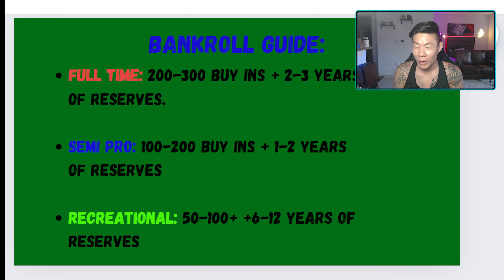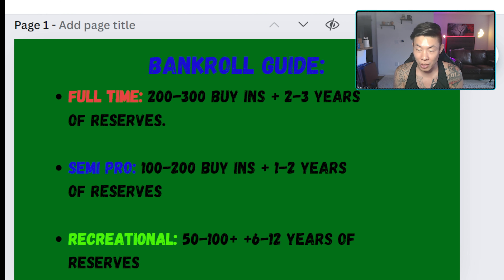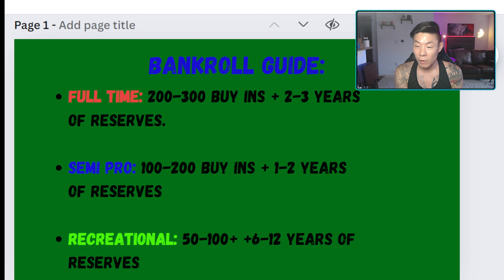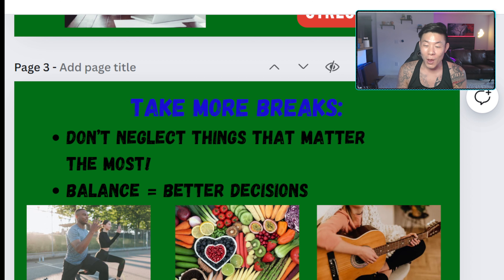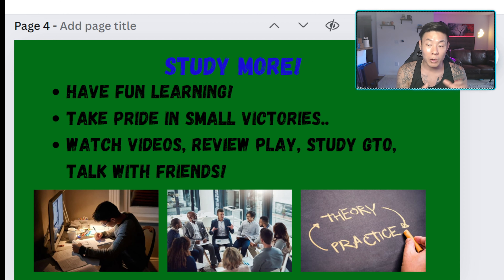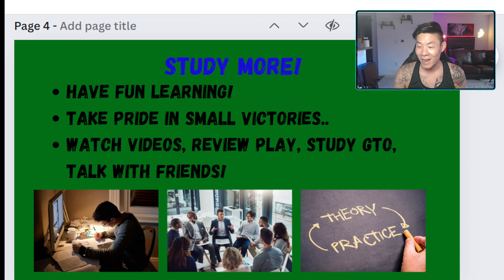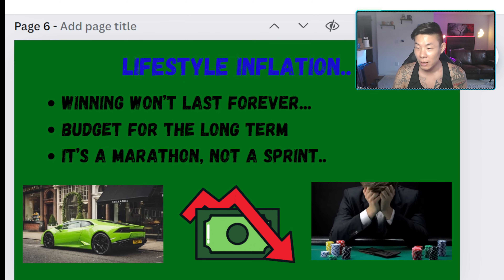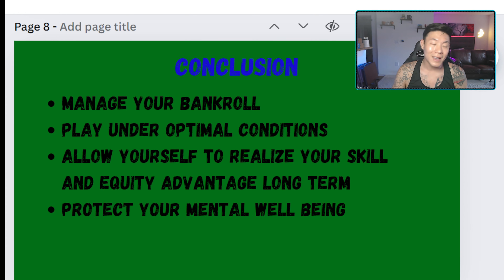Never Go Broke Again! Master PLO with This Bankroll Management Guide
One of the biggest challenges in Pot-Limit Omaha is managing your bankroll, especially with the swings that come with PLO. In this video, I break down the ultimate bankroll management strategies to help you stay in the game longer, avoid going broke, and consistently climb the stakes.

🔥 What you'll learn:

The golden rules of bankroll management for PLO—whether you’re playing micro-stakes or high-stakes.
How to calculate the right buy-ins and table limits based on your bankroll.
Risk management tips that the pros use to avoid going broke during big downswings.
How to build your bankroll safely while taking shots at higher stakes when the time is right.
💡 Bonus Tip: Stay till the end for a simple yet powerful mindset shift that will help you stay disciplined and avoid the common pitfalls of poor bankroll management!

Don’t let the swings of PLO wipe out your hard-earned money—use this guide to master your bankroll and crush the tables for the long haul!

Want to take your PLO game to the next level? 👉 Check out the PLO Mastermind with my exclusive referral

Get access to the PLO Preflop Trainer and PLO Solver
Watch in-depth poker lessons and video reviews
Join a community of top players with Discord channels, forums, and much more!
This is the ultimate tool to help you dominate at PLO. Click the link to start improving your game today! 💪

🎉 Welcome to JSick Poker, the ultimate destination for Pot Limit Omaha enthusiasts! 🎉

Join us as we dive deep into the thrilling world of PLO with our comprehensive live stream hand analysis and insightful hand lessons that will elevate your game to the next level. Every three days, we break down real-life hands, dissecting strategies and decisions to help you understand the nuances of PLO play.

📅 What to Expect:

In-Depth Hand Reviews: We analyze key hands from live sessions, highlighting the crucial moments that can make or break your game.
Expert Lessons: Whether you're a beginner or a seasoned pro, our lessons will provide valuable insights into optimizing your playstyle and decision-making.
Daily Shorts: Don’t miss our quick, engaging shorts that offer bite-sized tips, tricks, and strategies to enhance your PLO knowledge every single day!
Together, we’ll explore the intricacies of Pot Limit Omaha and sharpen our skills at the tables. Let’s crush those cards!